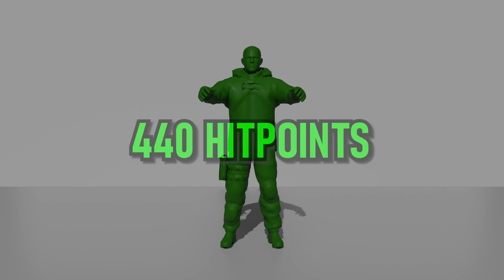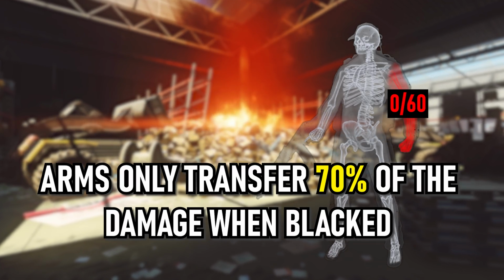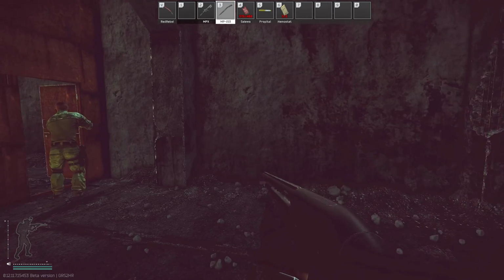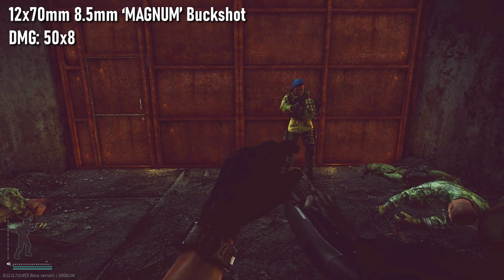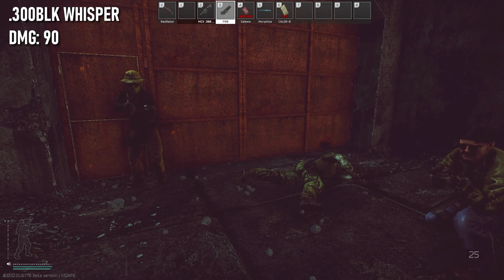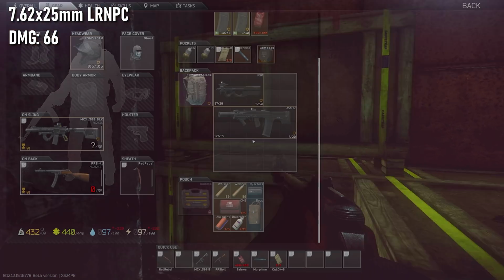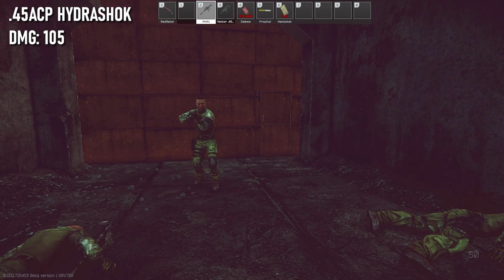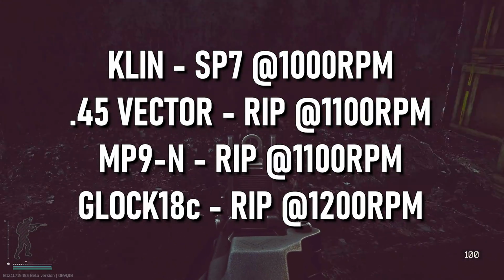Tarkov's FASTEST Killing Ammos - ULTIMATE Leg Meta Guide & Breakdown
Ever wondered how leg meta REALLY works? Here's Tarkov's fastest TTK ammos asking which ammo is worth it this patch.
Still confused? Ask me live
Intro 0:00
Health & Hitboxes: 0:39
Shotguns: 6:50
Rifles: 9:30
SMGs: 13:10
Time To Kill: 18:00